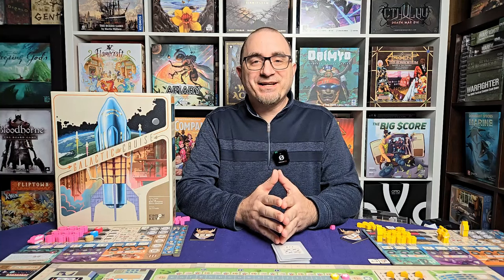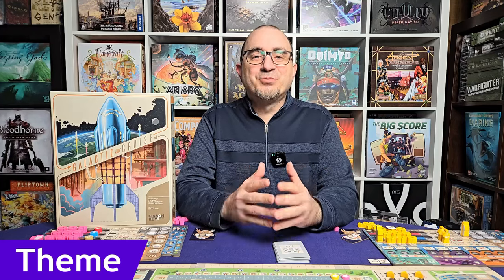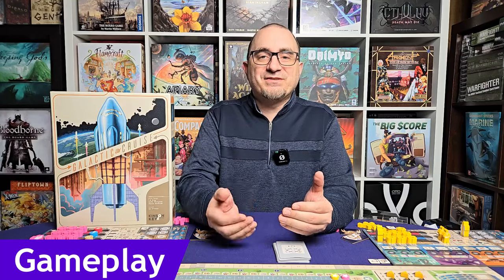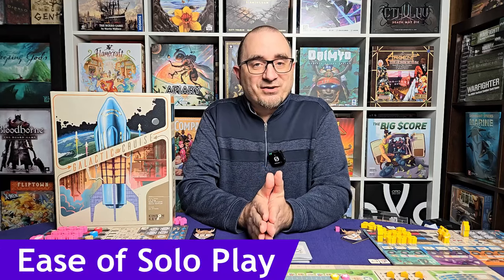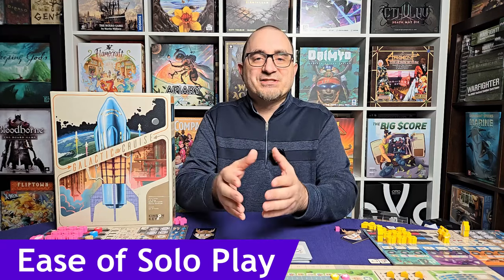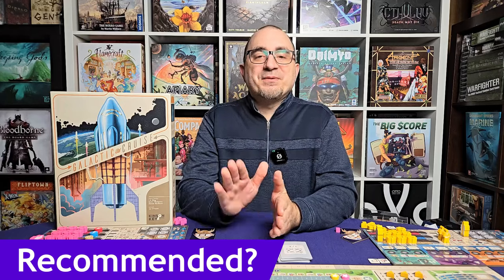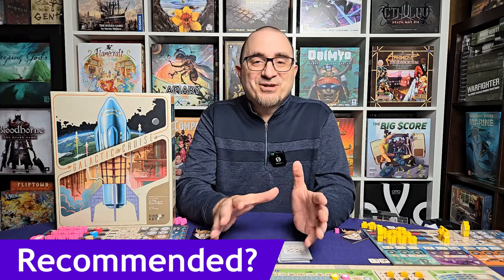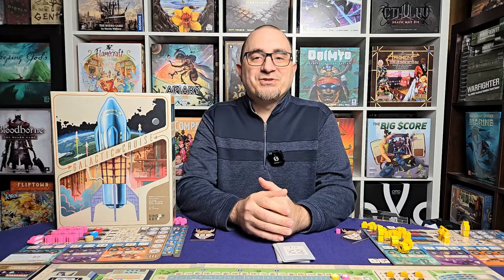First Impressions Preview of Galactic Cruise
In this video, I offer my first impressions of the preview of Galactic Cruise by T.K. King, Koltin Thompson, and Dennis Northcott and by Kinson Key Games. Galactic Cruise is a medium-heavy Euro-style game where you are managing a galactic cruise company. In the solo mode, you face off against an AI to become the best manager in the corporation. Galactic Cruise is coming to Kickstarter on Monday, March 4th.

Thank you very much for watching Tabletop For One!

00:00 Introduction
00:12 Overview
01:19 Theme
02:23 Gameplay
06:33 Ease of Solo Play
11:05 Replayability
12:06 Recommended?
14:30 Final Thoughts & Outro